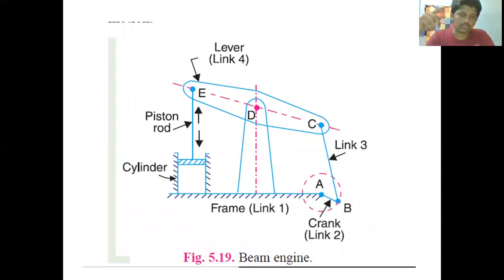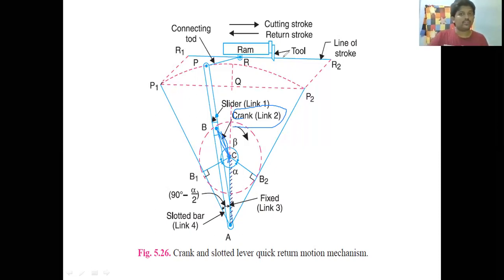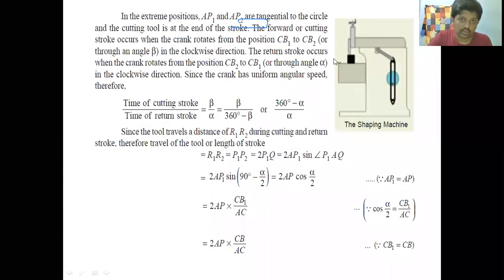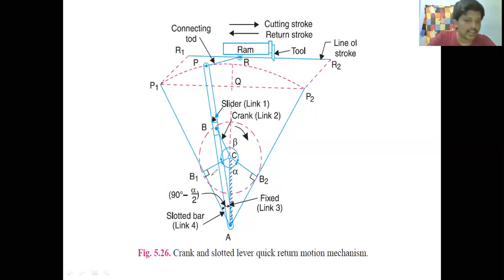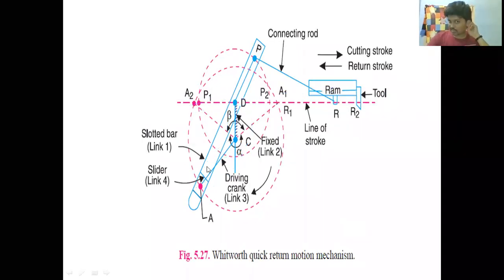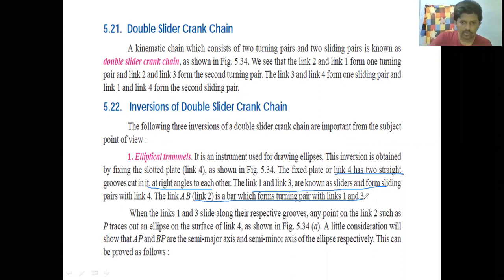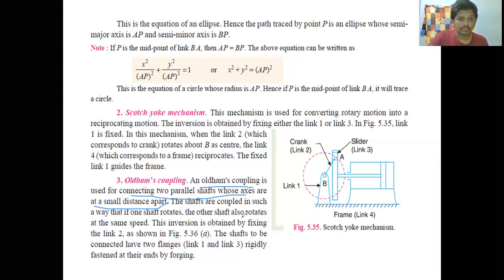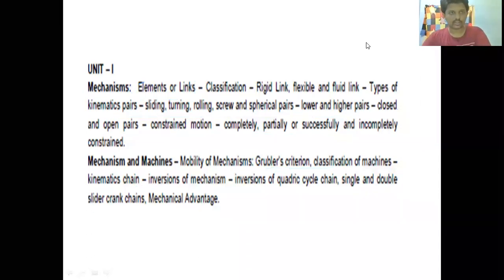KINEMATICS OF MACHINERY- SIMPLE MECHANISM (Session-IV)